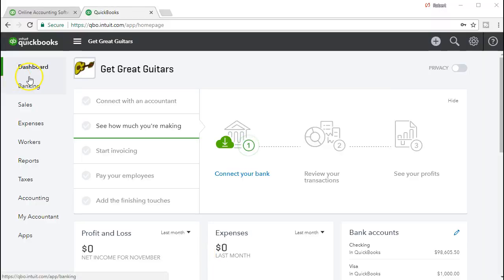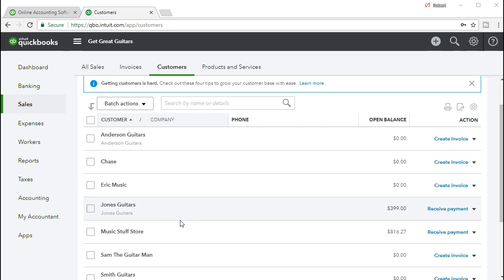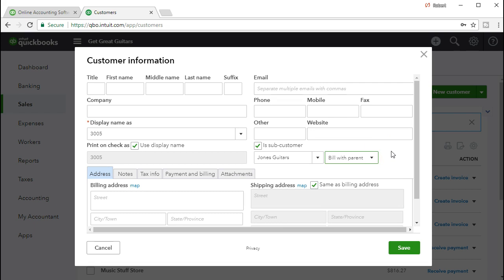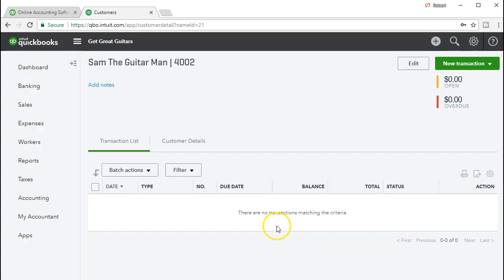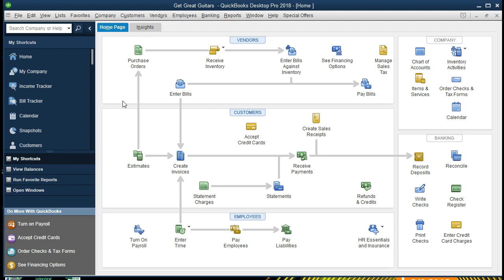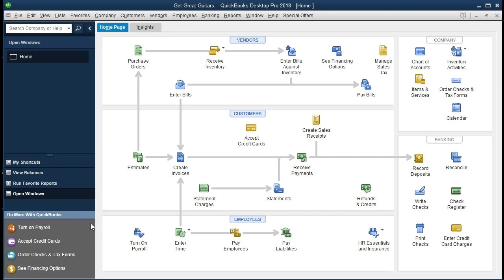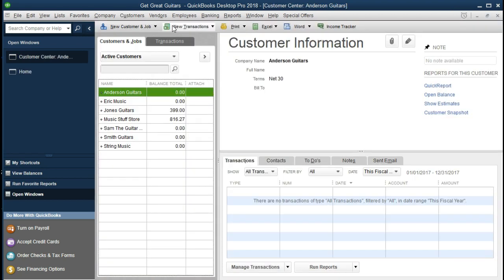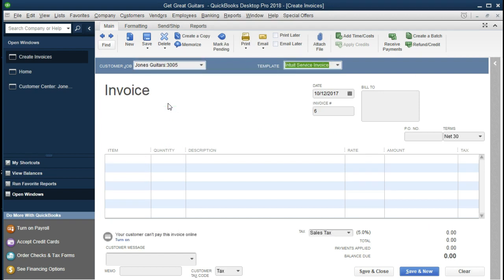Customer Jobs or Sub Customers or 7 - QuickBooks Online v Desktop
We will enter customer jobs or sub customers into QuickBooks Online 2018 and QUickBooks Desktop 2018 comparing and contrasting the accounting operation in the two accounting software programs. As is indicated by the title the name of the function is the first difference, the QuickBooks desktop version calling them jobs and the QUickBooks Online version calling them sub customers.